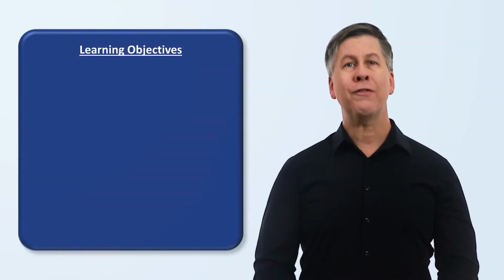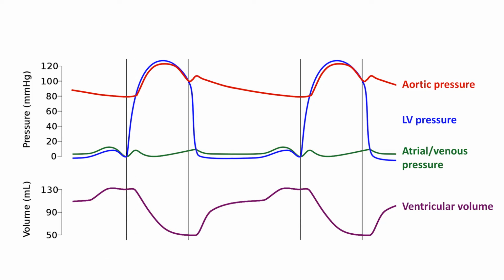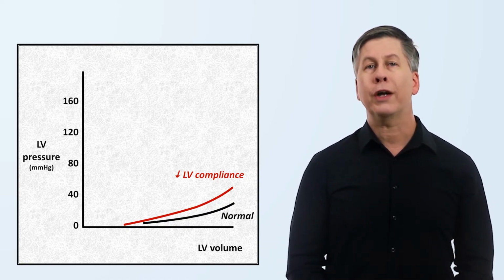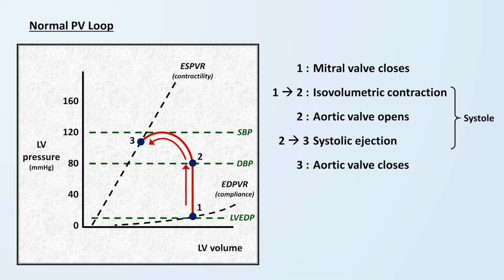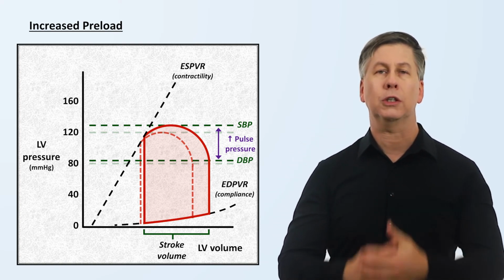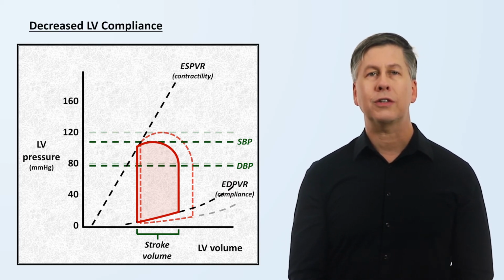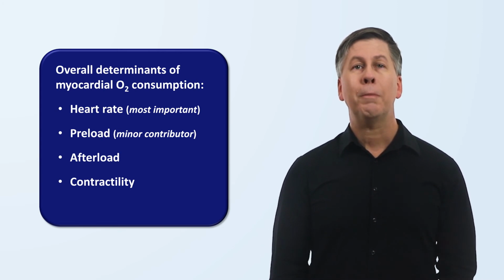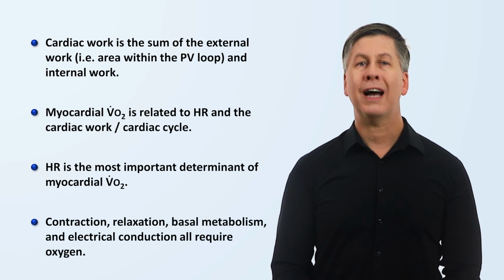The Cardiac Cycle and PV Loops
A discussion of some of the nuances of the cardiac cycle, pressure-volume (PV) loops including changes observed in different pathological states, and myocardial work/oxygen consumption.

0:00 Introduction
0:41 Nuances of the cardiac cycle
5:48 PV loops
16:10 Myocardial work and O2 consumption
20:15 Summary